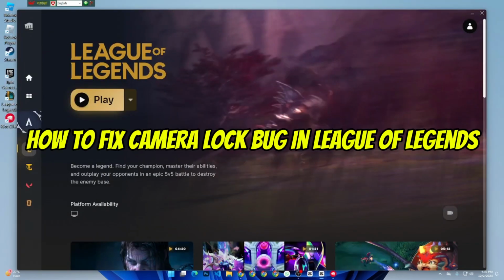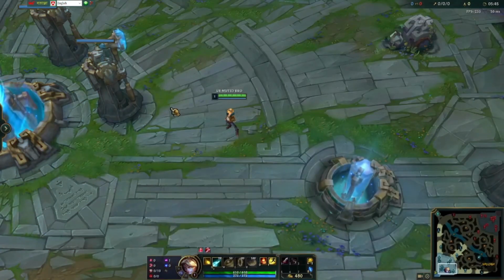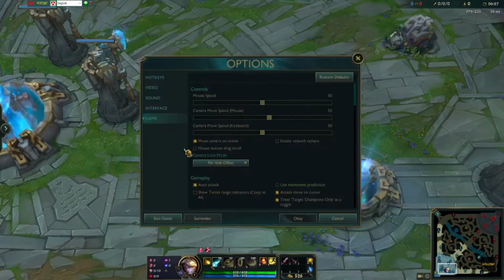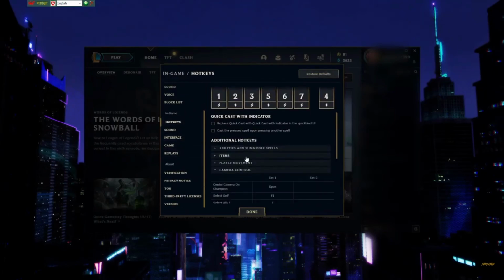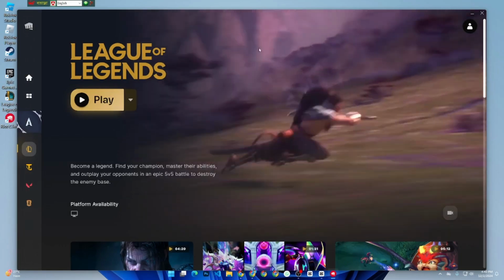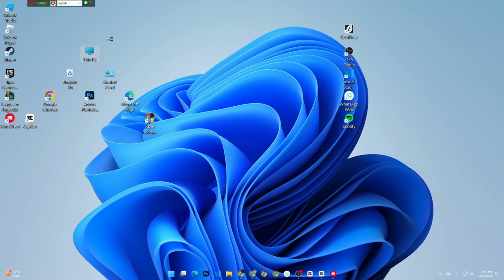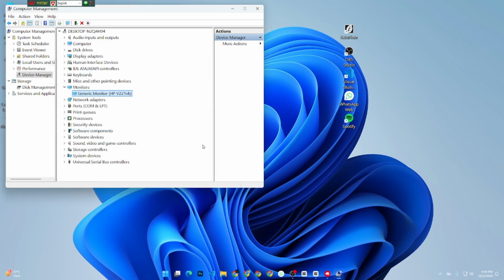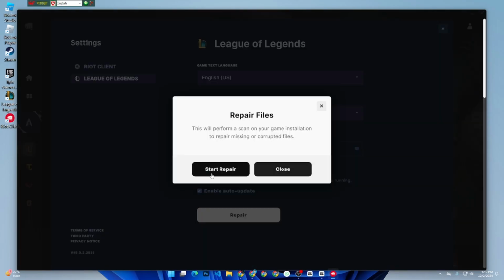How To Fix Camera Lock Bug In League Of Legends - 2025 [GUIDE]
How To Fix Camera Lock Bug In League Of Legends Facing the camera lock bug in League of Legends? In this video, we’ll walk you through the steps to fix the camera lock issue and get back to enjoying smooth gameplay!